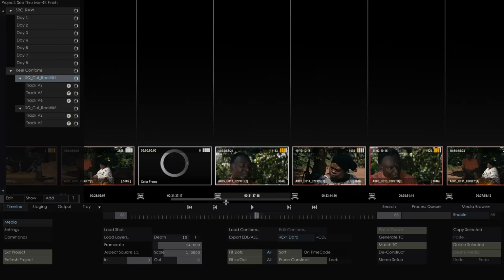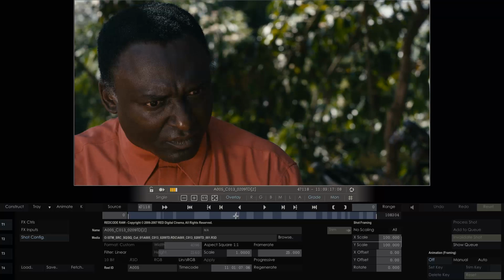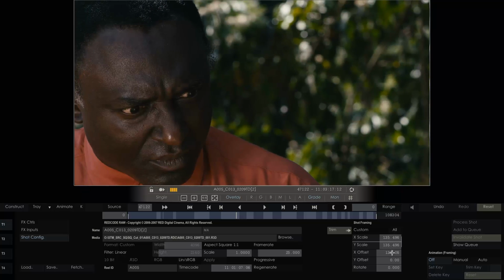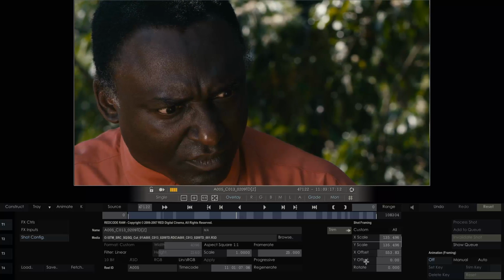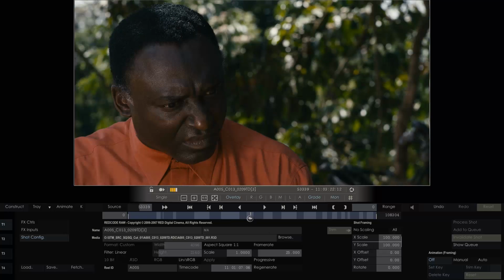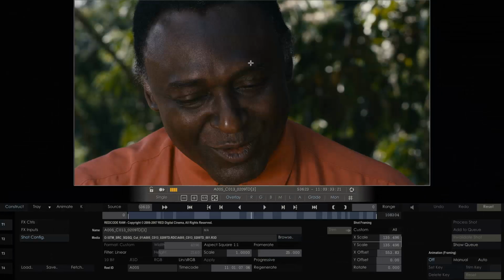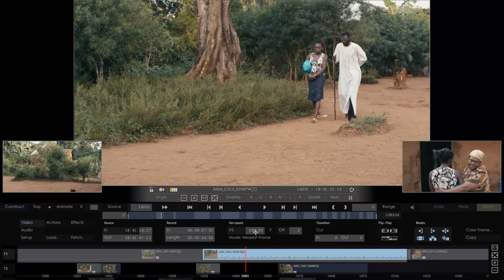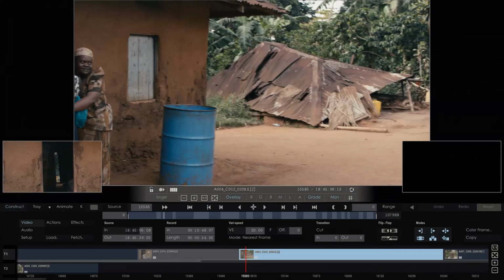Copying Attributes in Assimilate Scratch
a not-so popular way to drag and drop a shot onto the other to -steal- some of it's attributes.